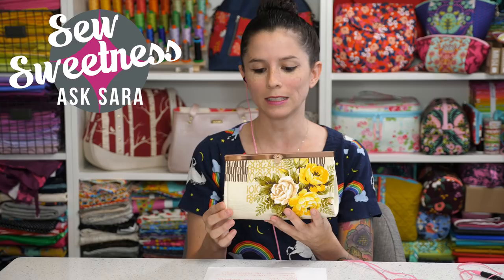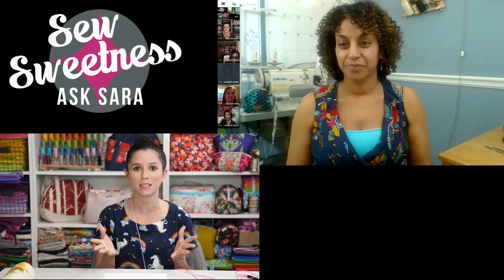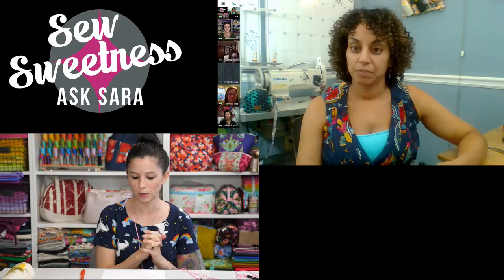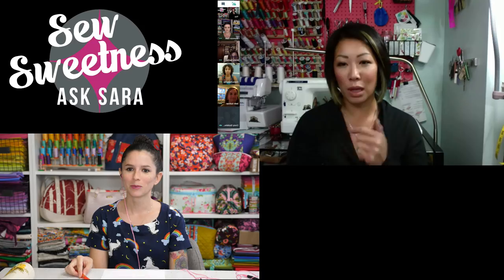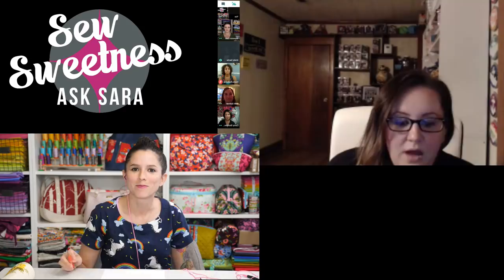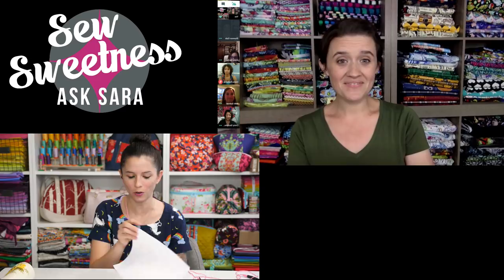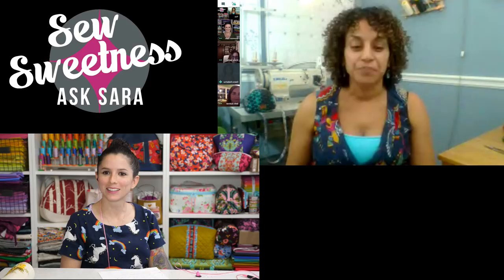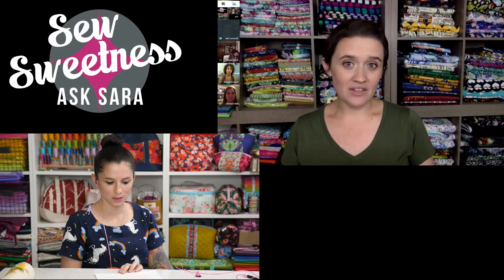How to Sell Your Handmade Bags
Join me as I discuss this topic with my panel! Learn how to price your bags, what types of bags can be great sellers, if wholesale supplies are necessary, and a lot more! The handmade bag sellers on my panel sell their bags online, at craft fairs, on Etsy, to shops on consignment, and using social media. After the chat, I will open the floor up so that you can ask the panel your questions live!

Bethany Gupton - Five Stitches
Kristy Sachs - Rock Baby Scissors